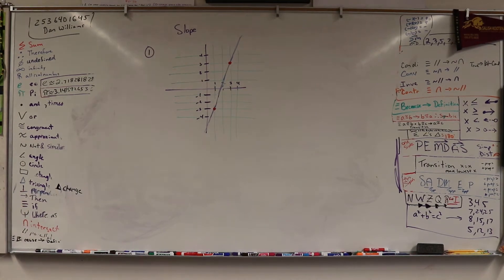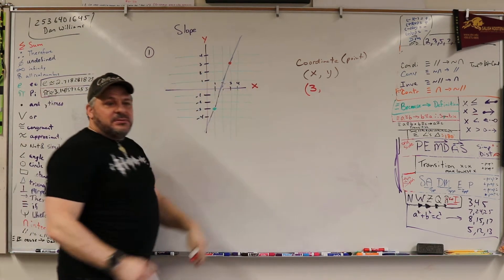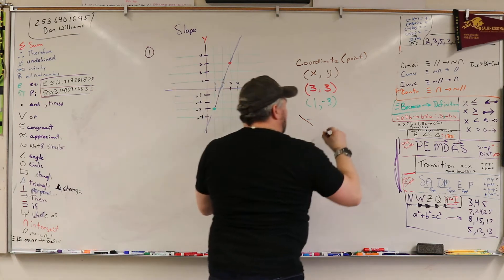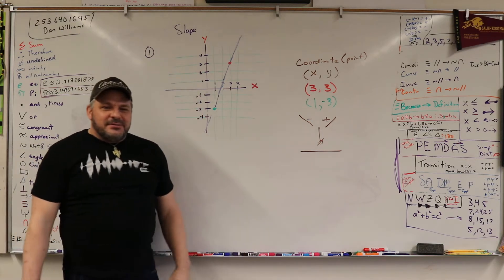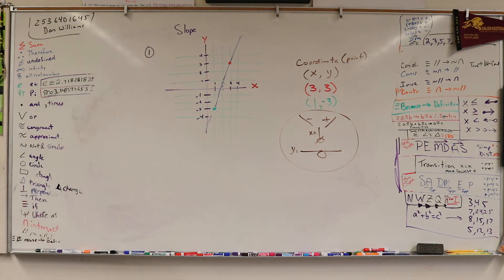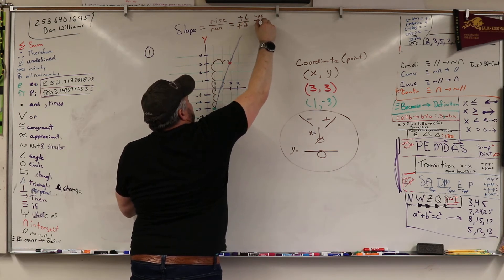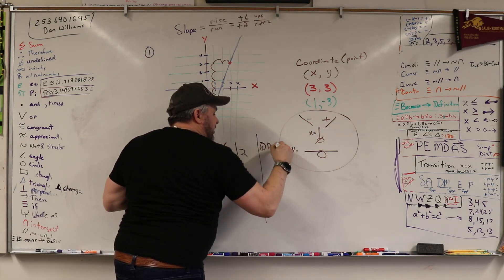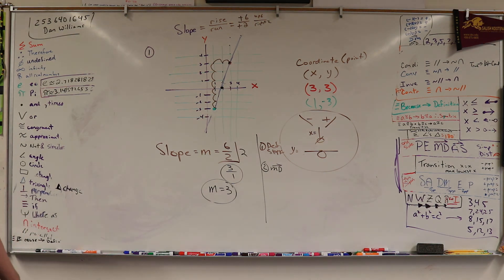MTS PREALG CH5 Q1